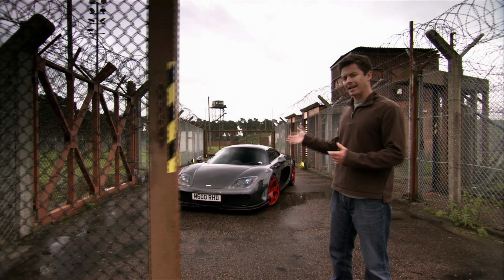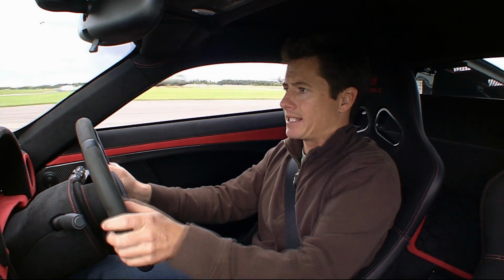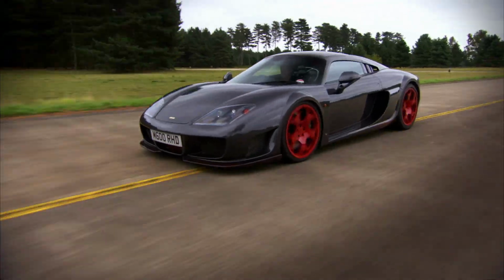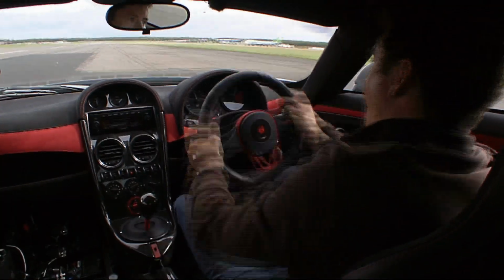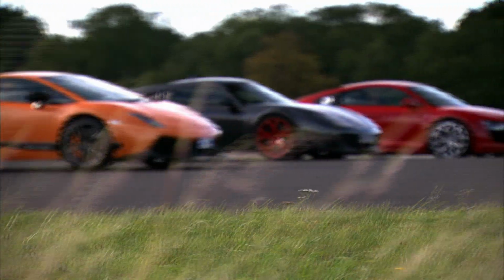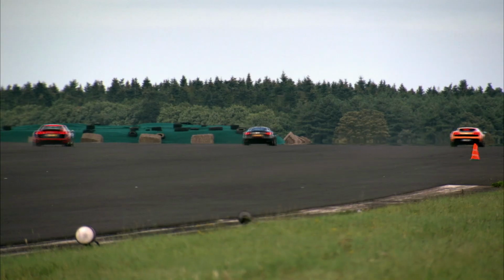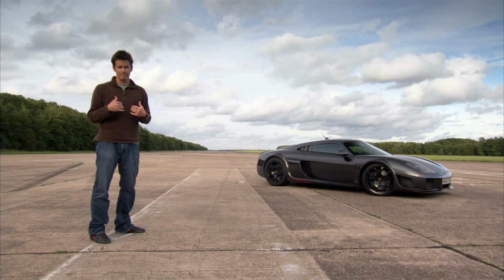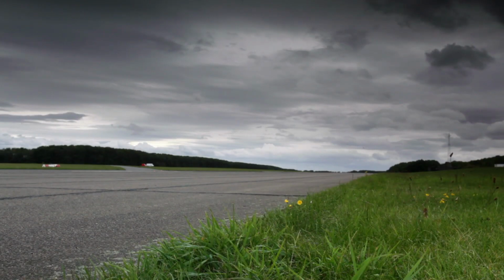What's The Top Speed of the Noble M600? | Top Gear USA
Welcome to the most comprehensive collection of official Top Gear clips. Whether you're searching for a caravan challenge, Ken Block in the Hoonicorn, cars versus fighter jets, Stig power laps or the latest Chris Harris Drives, you can find all the iconic films here.